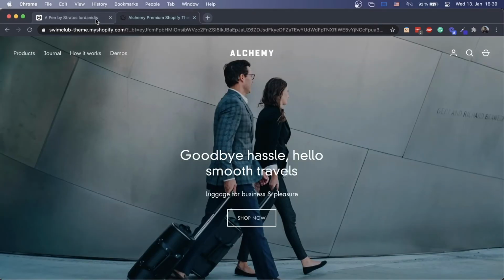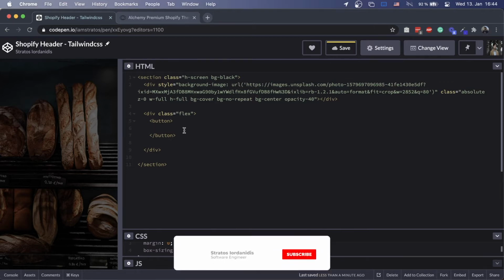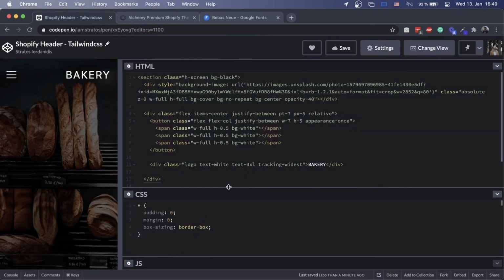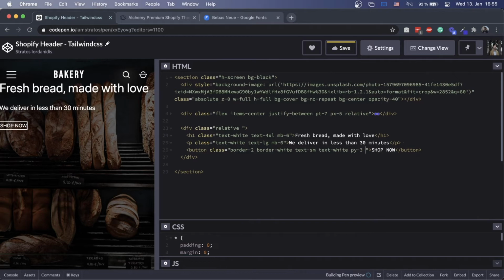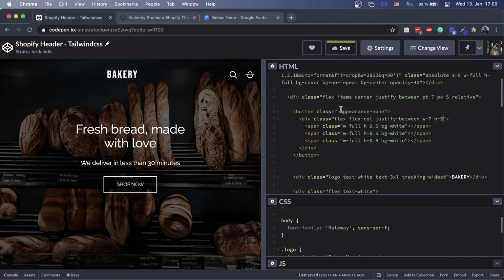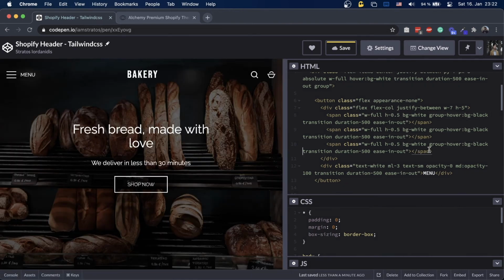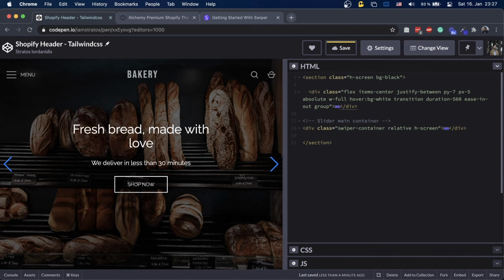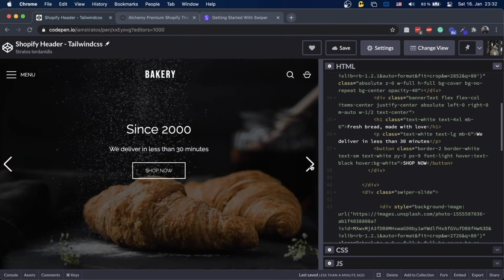Build a Shopify Theme with TailwindCSS - Part 1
Learn how to build a SHOPIFY Theme with Tailwind CSS and HTML.

You'll learn how:
- to use Tailwind CSS
- to create a high-quality theme
- to write HTML, CSS & Javascript
- to write Javascript and use Plugins (Swiper.js)
- to create a slider
- to create pixel-perfect layouts
- to create 100% Responsive Websites

Are you a beginner and studying to get your first job? I can help you!